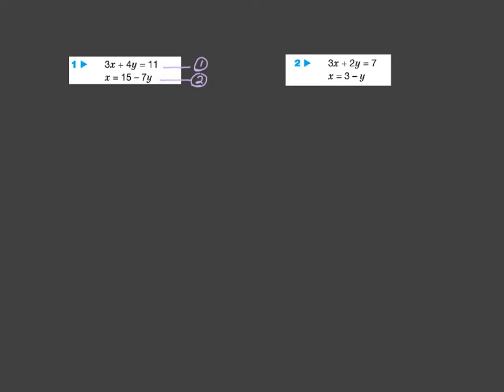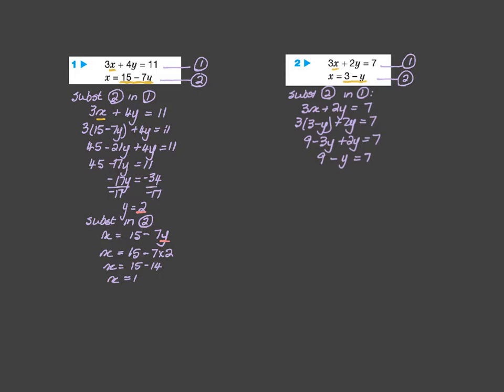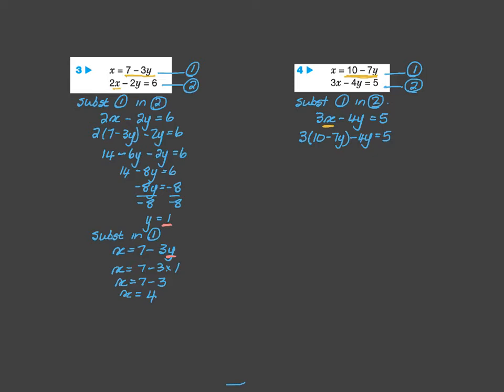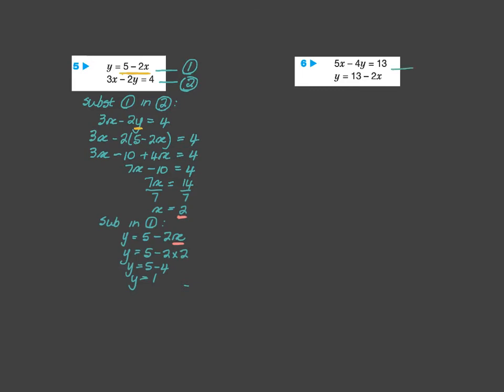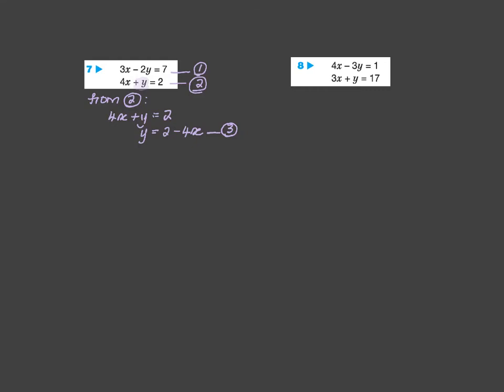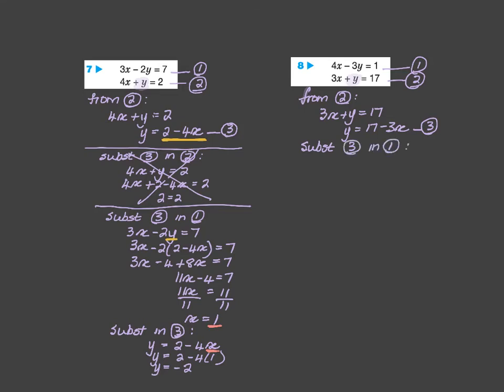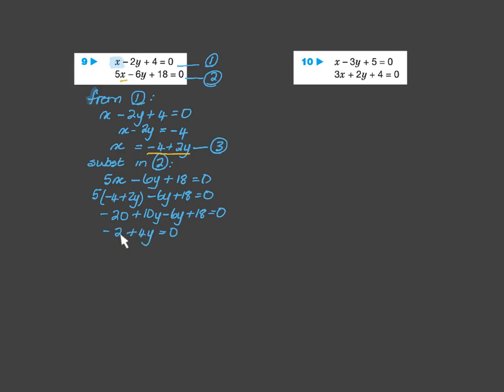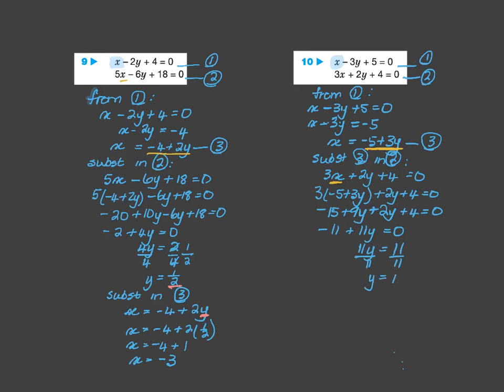Topic 11, Solutions to exercise 5*